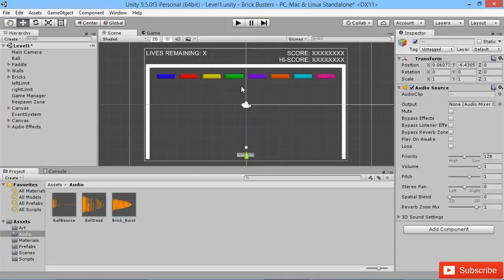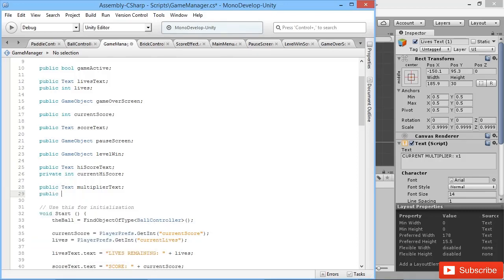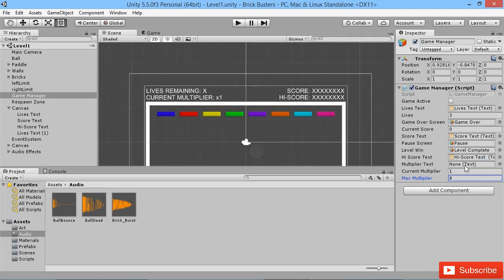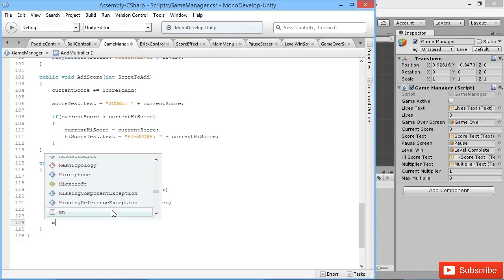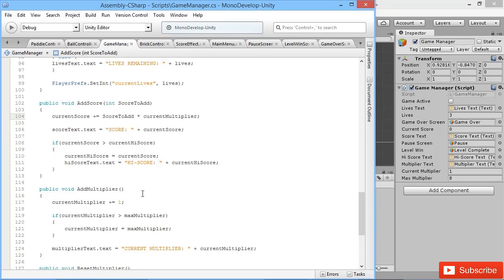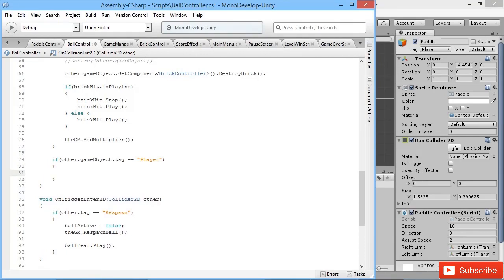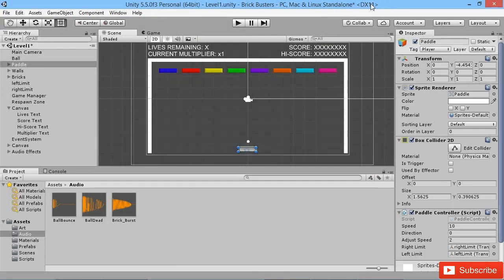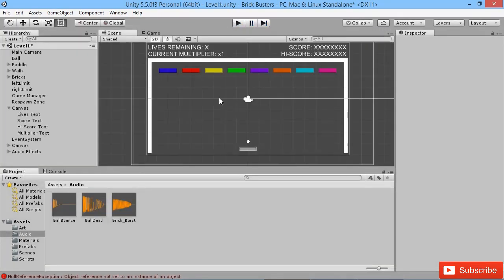How To Make 2D Android Game in Unity (Complete Tutorial) - Brick Breaker #21